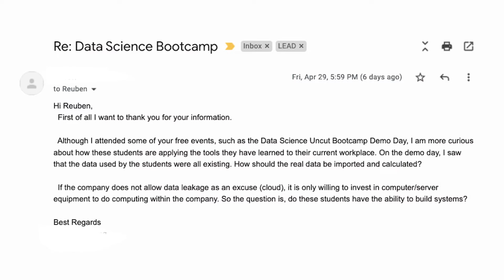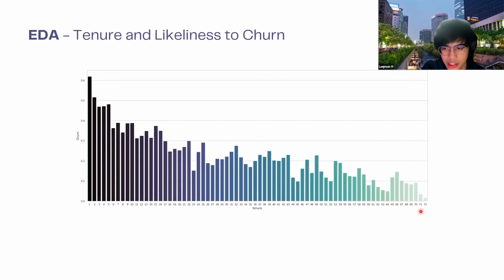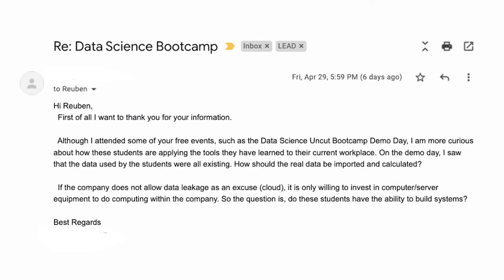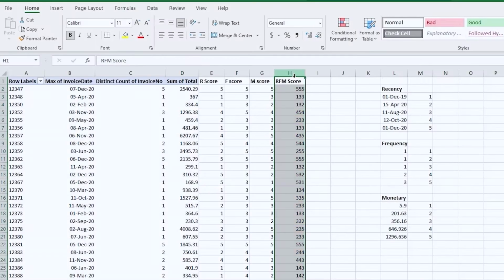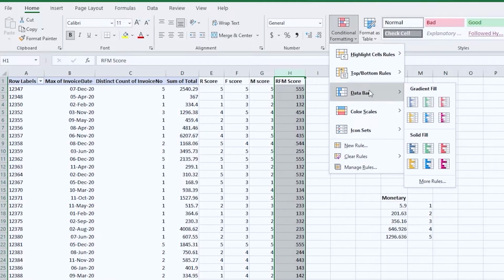Data Crunch: What Are Your Responsibilities as Data Scientist?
In this episode, we answered a few questions about your responsibilities as a data scientist in a company versus other data jobs on a team.

Let us know if there is anything we should cover in our next episode.

0:00 Intro
1:12 How should real data be imported and calculated?
2:58 What is the right amount of data to start with?
5:23 How to obtain data for e-commerce?
9:24 Who is in the data science team and what do they do?
12:55 The safest way to protect your company's data?
17:48 Outro

Learn how to use the OSEMN framework.
5 structural and proven steps that every data scientist uses in projects.

Learn how to calculate RFM Score to identify customer behavior.

Learn from the stories of our people.
Features some of our favorite interviews, case studies, and success stories from our students, partners, and clients.